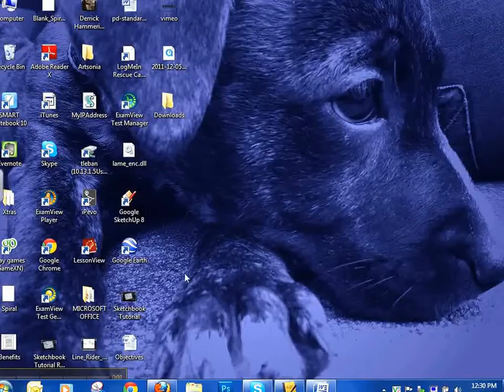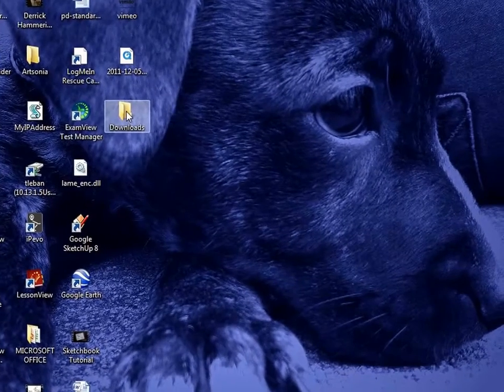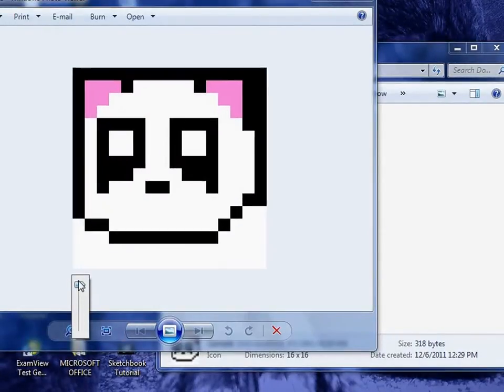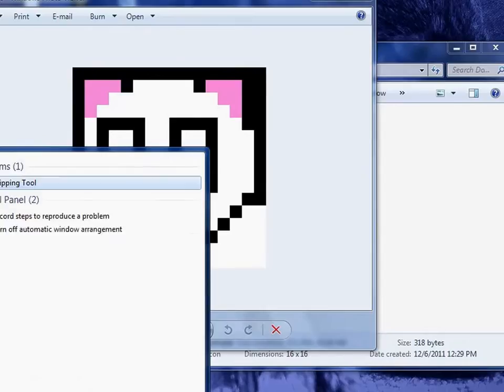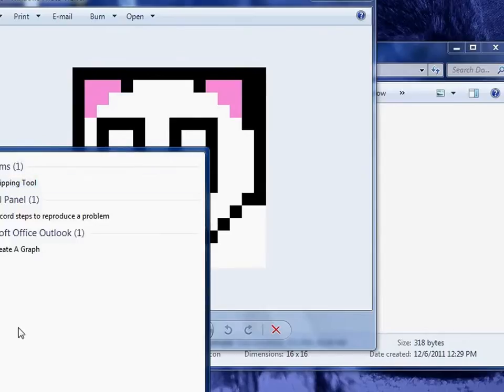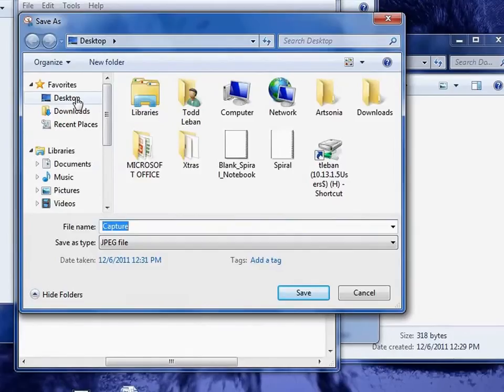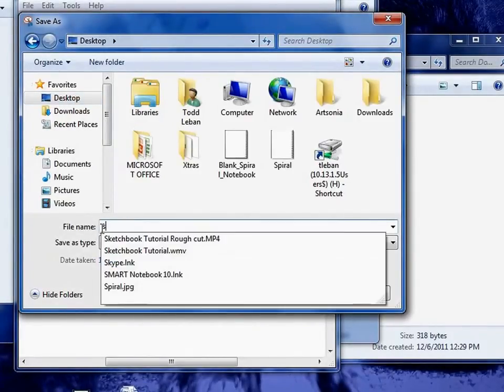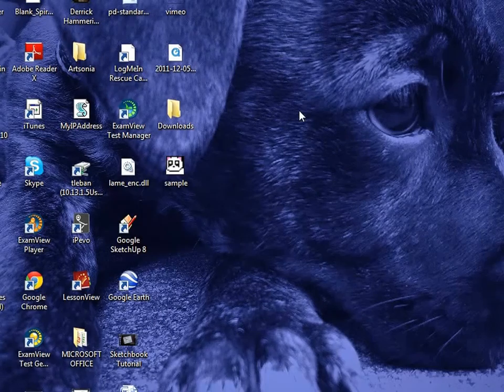How To ScreenShot On Windows 7 Using Snipping Tool-Snipping Tool Shortcut Windows 7-How To! Videos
How To Lose Belly Fat In Two Weeks-Get Rid Of Fat Belly In 2 Weeks-Lose Fat Belly In 2 Weeks

How To Lose 10 Pounds In 7 Days-Best Weight Loss Meal Plan-Lose 10 Pounds-How To! Videos